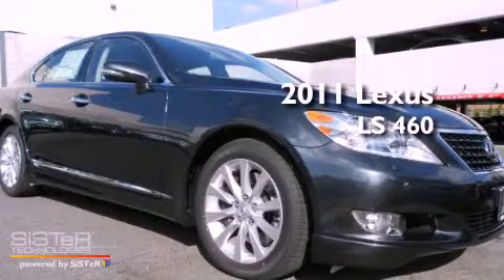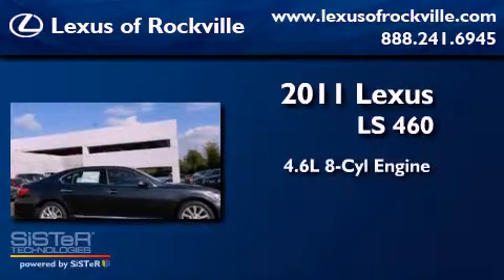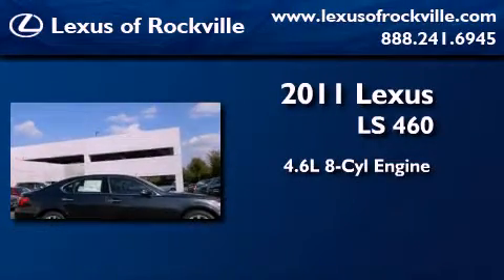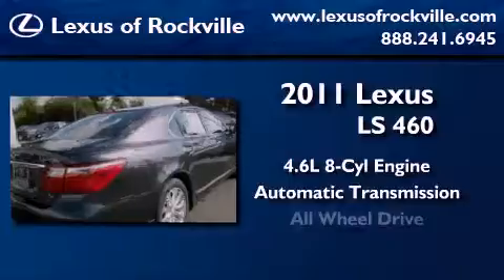2011 Lexus LS 460 Rockville MD 20855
Year : 2011

 Make : Lexus

 Model : LS 460

 Engine : 4.6L V-8 cyl

 Trans . : 8-Speed Automatic

 Exterior : Smoky Granite Mica

 Miles : 9

 Interior : Black

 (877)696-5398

 15501 Frederick Road.

 2011 Lexus LS 460 Rockville MD